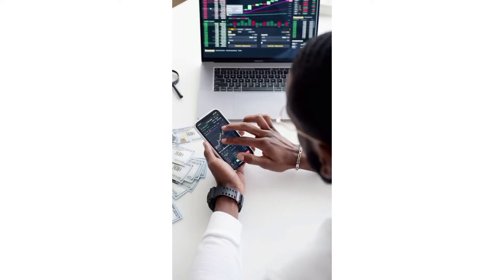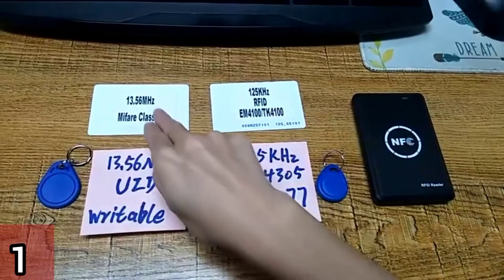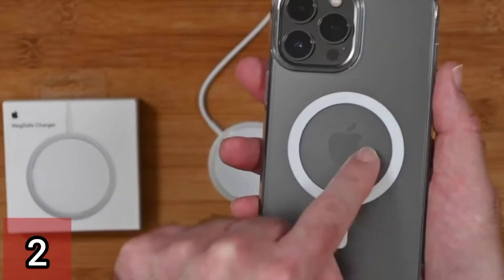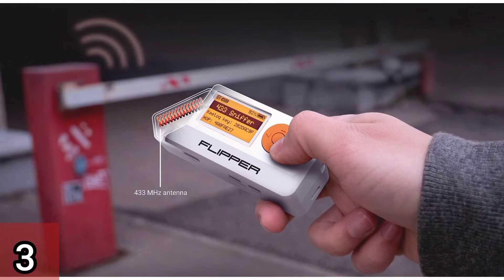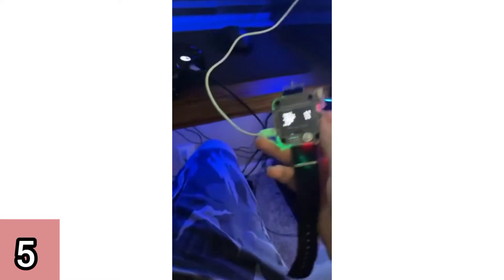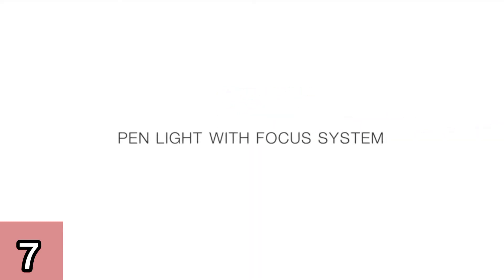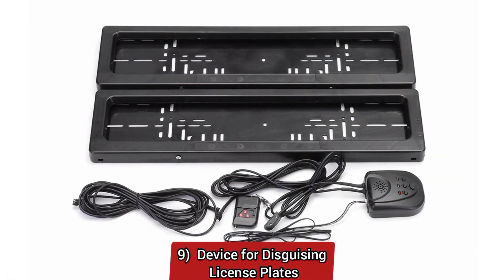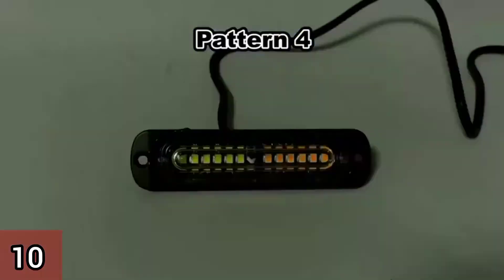I regret not buying this Prohibited Gadgets on Amazon soon enough..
prohibited Gadgets on Amazon

Did you know that there are certain items that Amazon prohibits from being sold on their platform? In this video, we'll show you some of the devices and gadgets that are not allowed to be sold on Amazon.
The prohibited Gadgets on Amazon can still be found if needed. I regret not buying this Prohibited Gadgets on Amazon soon enough.
Do you think it's right to prohibit Gadgets on Amazon?